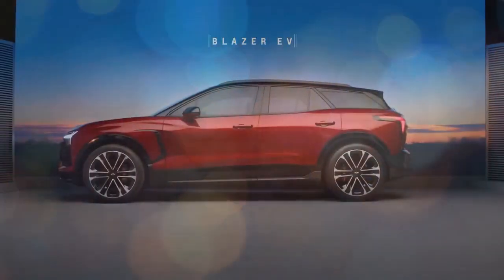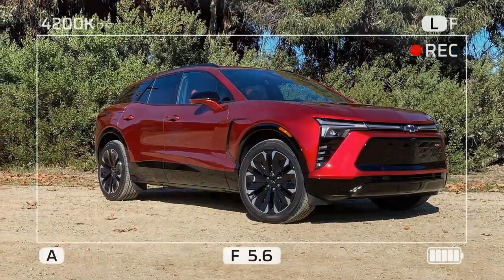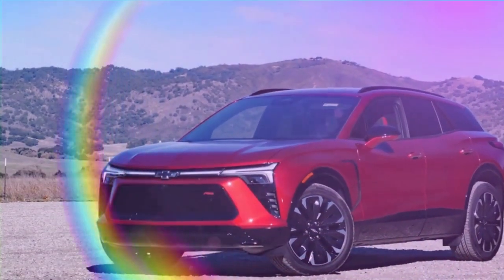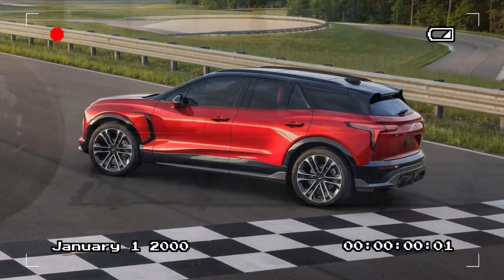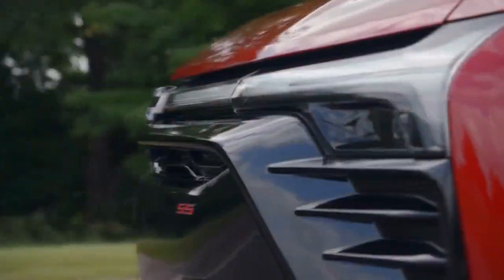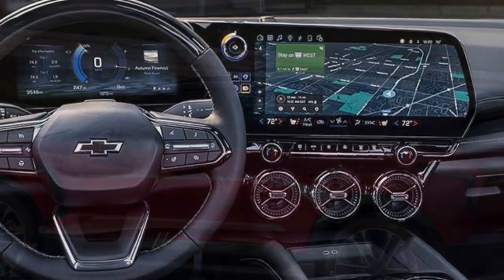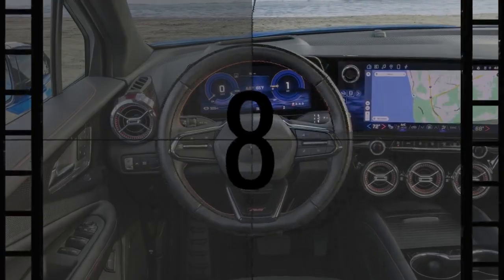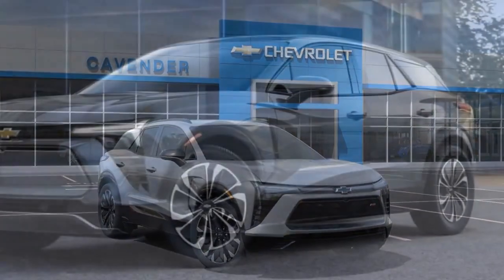2024 Chevrolet Blazer EV, Impressive Lighting, Interior Comfort, and Cargo Space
2024 Chevrolet Blazer EV, Impressive Lighting, Interior Comfort, and Cargo Space

1. We use trusted media sources in loading news and narrative content that we provide, in order to maintain accuracy and facts. We also include sources as references. please visit the sites we provide for more in-depth information related to the information or discussion we raise.

2. The material we use in making this video, is free and non-copyrighted content, or Creative Commons content, with fair use of content. If there is a problem or material that we use in the video in this channel, or there is a discussion about future business.